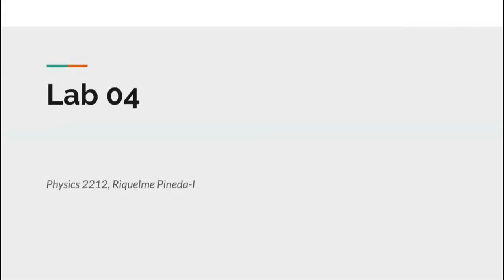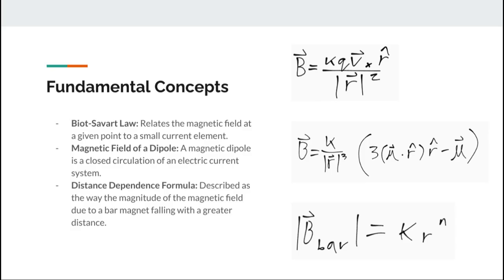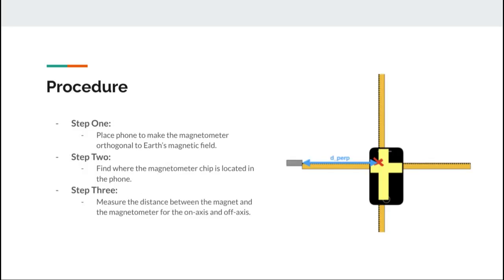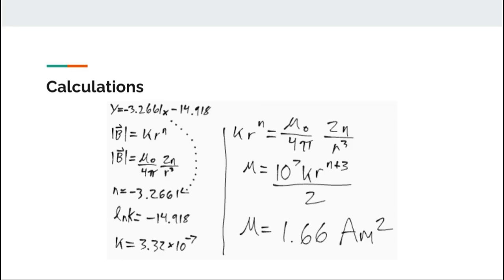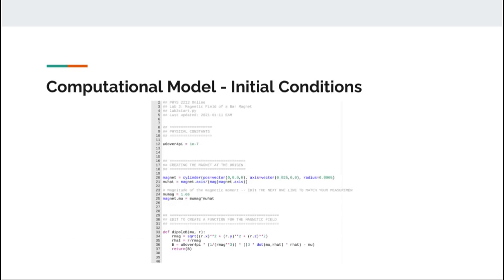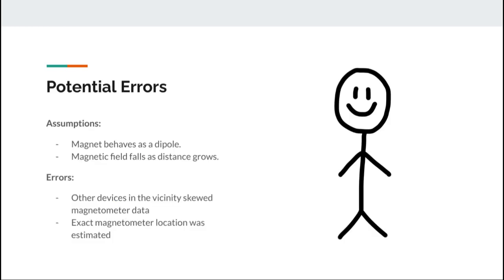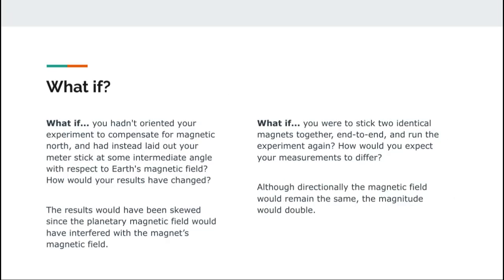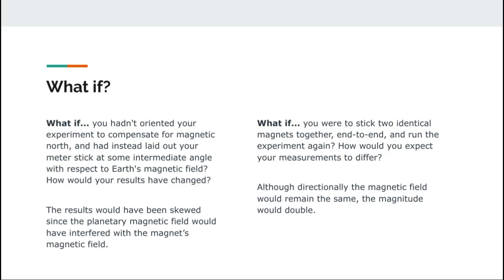Physics 2212, Lab 04